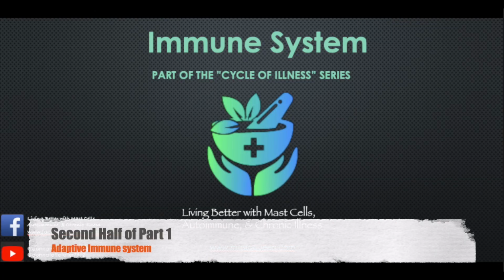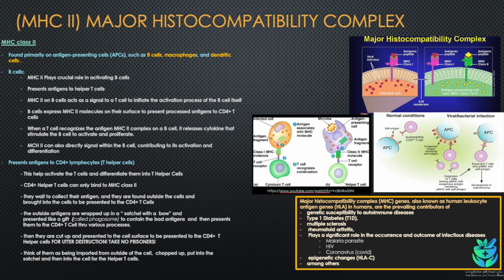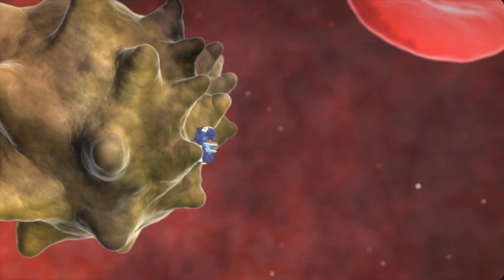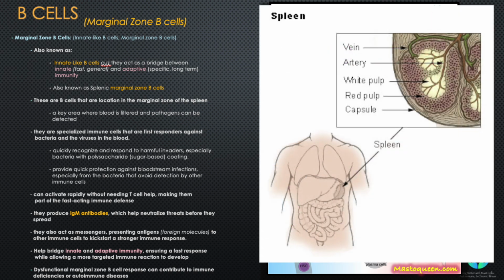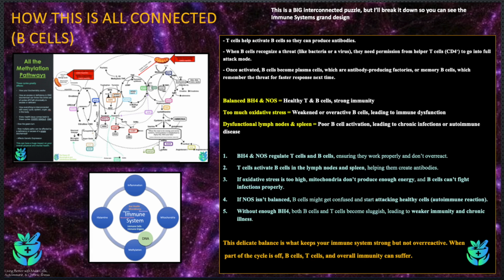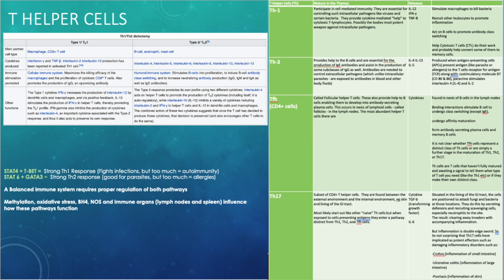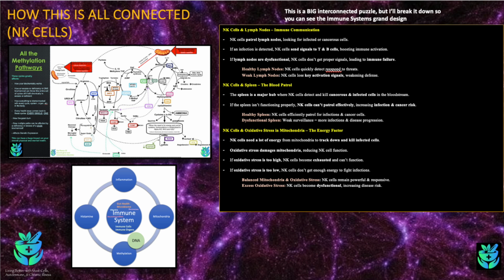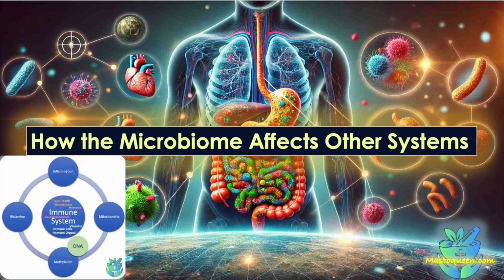Cycle of Illness: Immune System Part 1 (Second Half) HD 1080p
This video is the continuation of the Cycle of Illness: Immune System, Part 1.

In this video we look at the Adaptive Immunity ( B cells, T cells, NK cells), Hypersensitivity Reactions, Interleukins, Growth Factors, CDs, the Histocompatibility Complex, The Complements system, Cell danger response, antigens (APC's) and Antibodies like IgG, IgE, IgA, IgM, IgD, estroblome, methylome, and how it all interconnects to the Cycle of Illness and determines how your immune system works.

This video teaches how your body and immune system can get stuck into a vicious cycle, what causes it, and I also go over how to stop the aberrant processes taking place that's making your immune system freelance.

I teach how it all interconnects to every system, your methylation cycles, your mitochondria, inflammation and histamine issues.

Part II of the Immune System will Be the Microbiome and breaking it down, and Part III will teach how everything I've taught in the Cycle of Illness and how its all interconnected. Everything talks to each other. If one part of the cycle of illness or immune system specifically isn't working, how its a massive domino effect.  Our bodies aren't compartmentalized like modern medicine is, and medicine needs a major overhaul if its going to help people actually heal.  (AND WE CAN DO IT!!)

We're not broken, we're wired differently and we have live within the blue print  that governs our body.